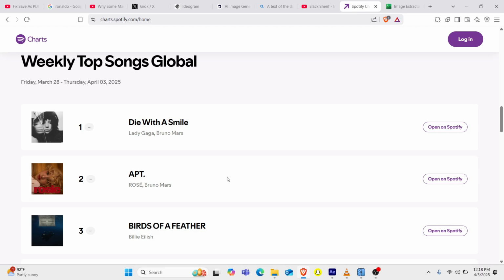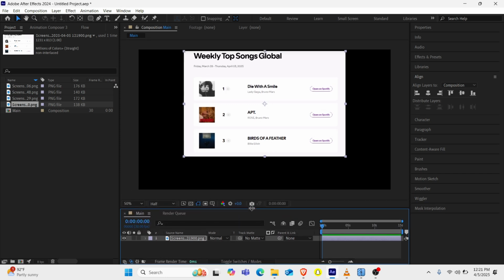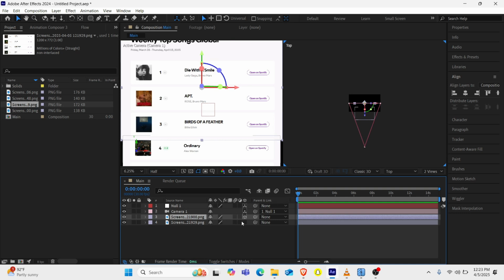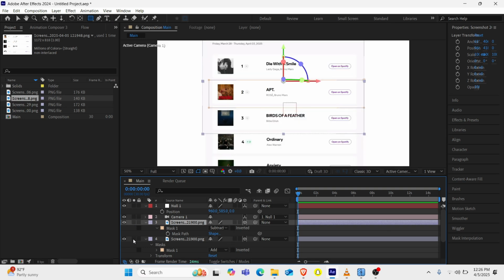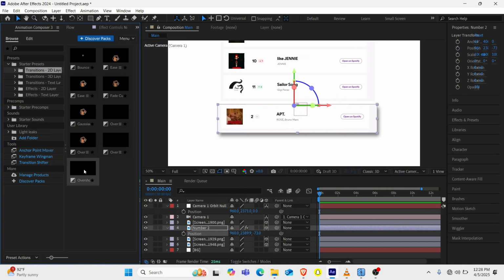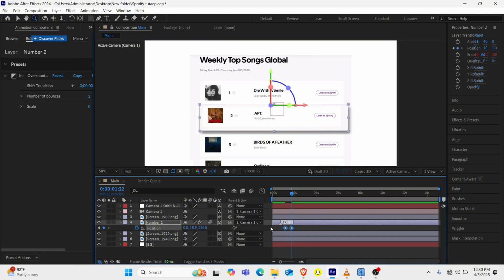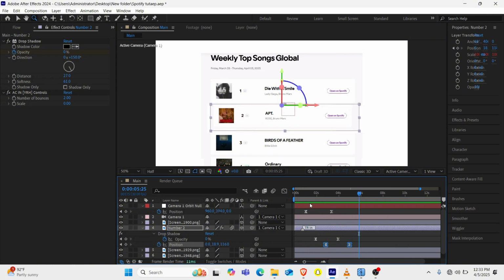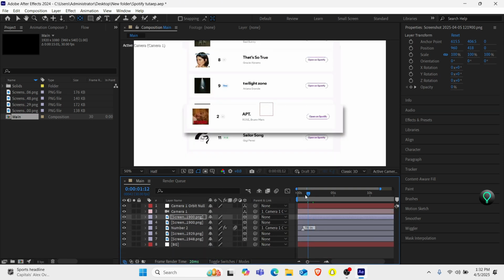How to Create This Documentary Animations in Simple Steps | After Effects (TimmyFNBR)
Learn how to create stunning documentary-style animations using Adobe After Effects in this step-by-step tutorial! Whether you're a beginner or an experienced editor, this video breaks down the process into simple, easy-to-follow steps. From keyframes to motion graphics, we’ll cover essential After Effects techniques to bring your storytelling to life. Perfect for video editors, animators, and content creators looking to level up their skills.
 What You’ll Learn:
How to animate images for a documentary feel

Key After Effects tools and shortcuts

Tips for smooth transitions and effects